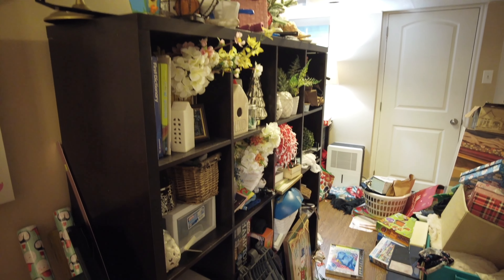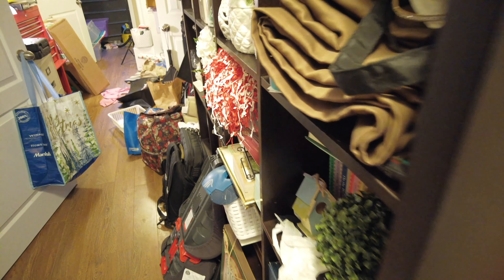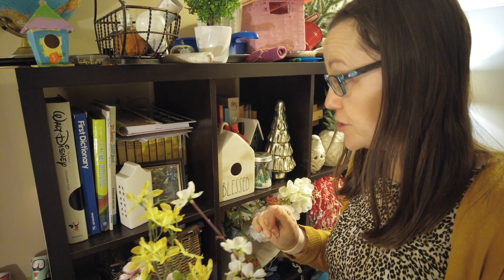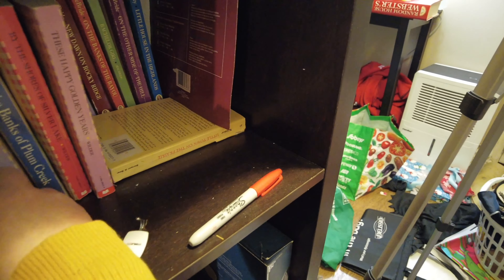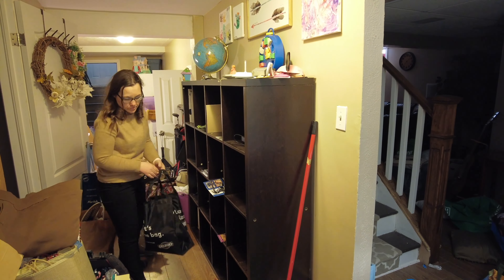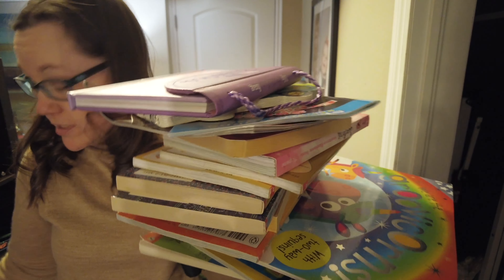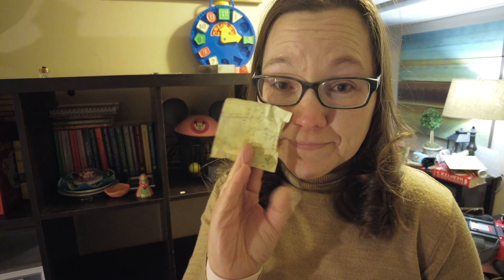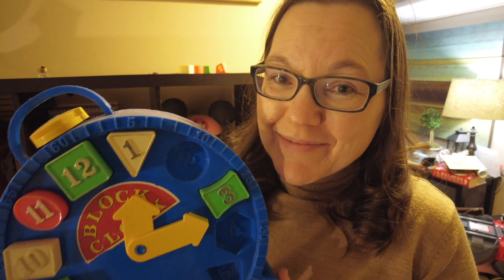*NEW* CLEAN AND DECLUTTER MY BASEMENT | SLOWLY SIMPLIFYING MY SPACE | DECLUTTER THE BASEMENT PART 1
Hi friends, welcome to another new slowly simplifying my spaces where I will clean and declutter part of our basement. I am working in the hallway and while it may not look the best, I am so happy with the progress! Make sure to catch up on all my Slowly Simplifying my space videos, they happen every Monday at 3PM AST.